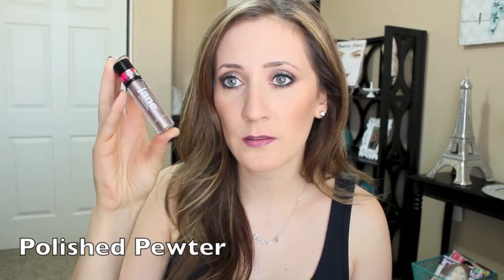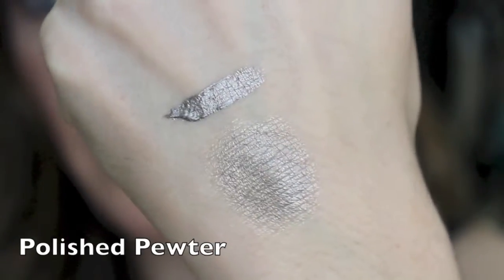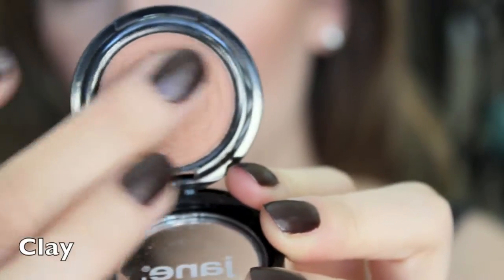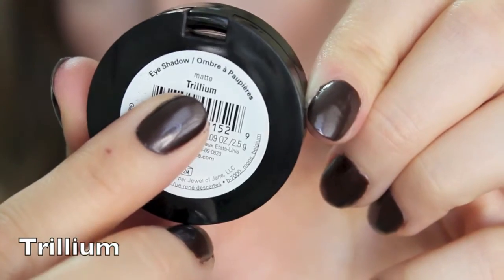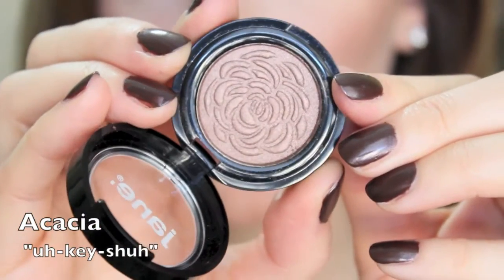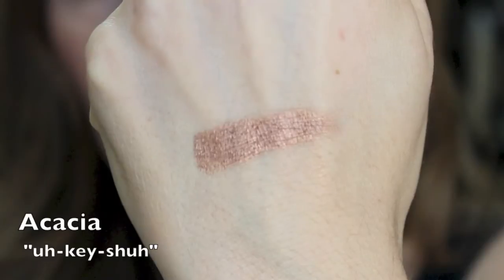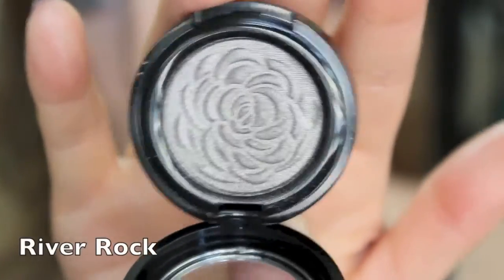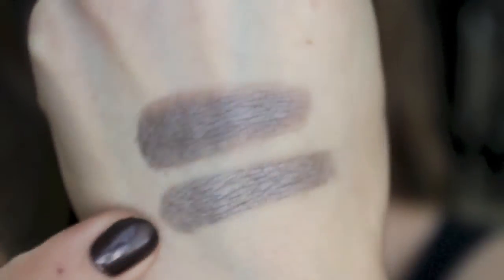Jane Cosmetics Eyeshadow Review & Swatches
.Open Here for More Information.

Hey Lovelys!
Here is a review on some Jane Cosmetics eyeshadows that I picked up from Ulta.

These Jane powder eyeshadows are 2.5g and a MAC eyeshadow is 1.5g.  So you do get more product in the Jane eyeshadows so that does help justify the price of $8 each.

Products Mentioned:
* Polished Pewter - Cream Eyeshadow
* Clay - Matte
* Trillium - Matte
* Dawn - Shimmer
* Acacia -Shimmer
* Passion Flower - Shimmer
* Sage - Shimmer
* River Rock - Shimmer
* Slate - Shimmer

.:::FAQ's:::.
WHAT CAMERA DO YOU USE TO FILM?
- Canon T3i

- iMovie 11'

- PLACES I LIKE TO SHOP -

Krystal aka MakeupNme